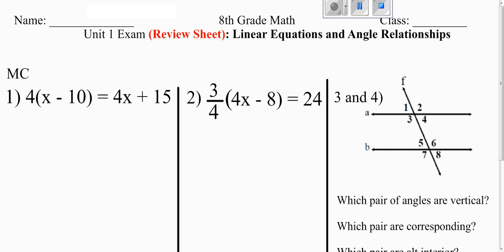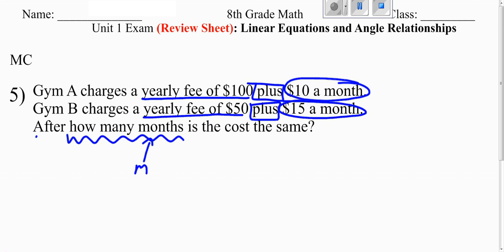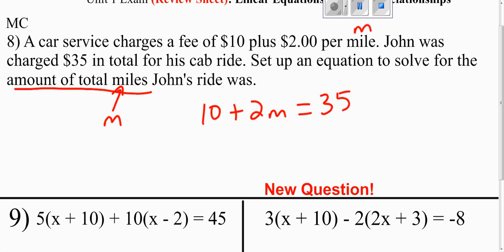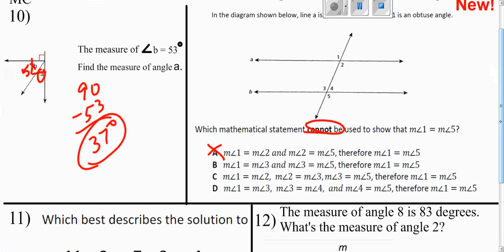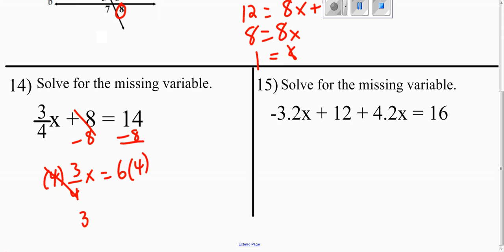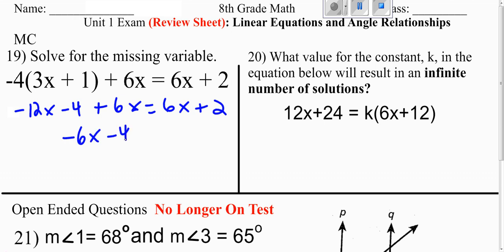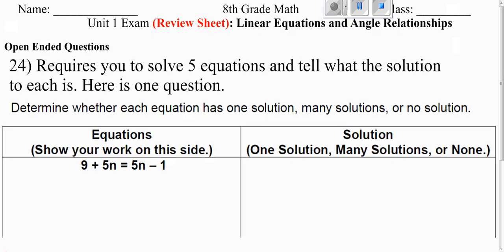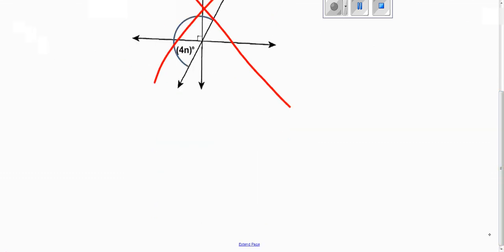8th grade Unit 1 Review Sheet 2017